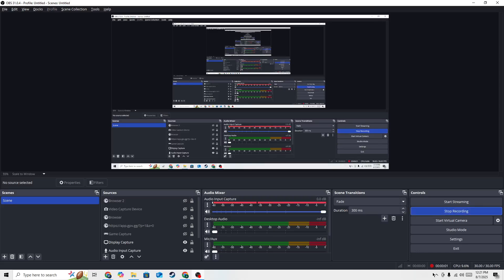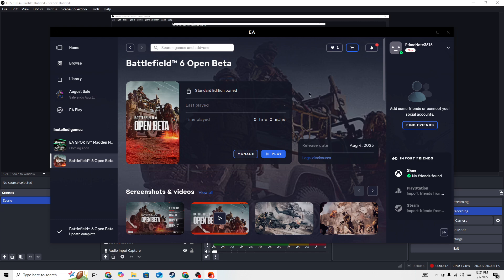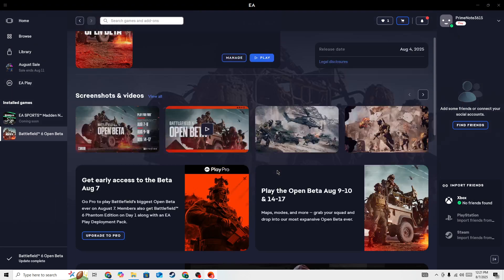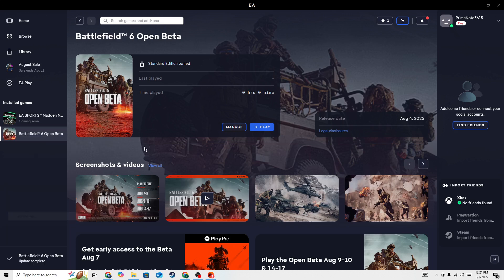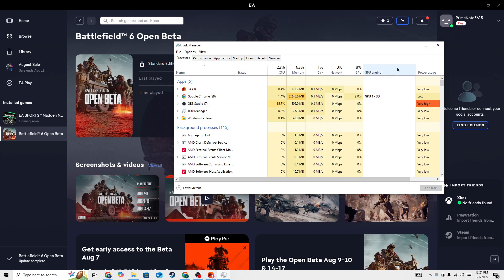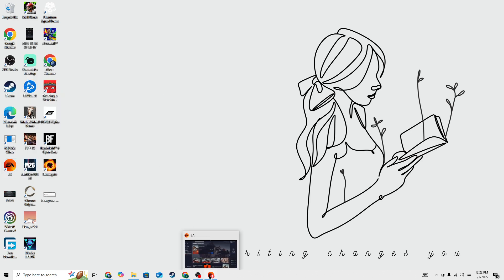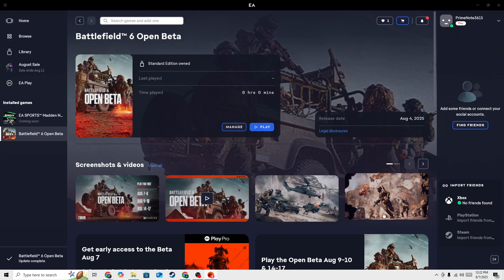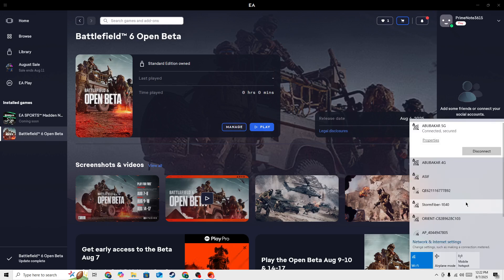Fix Connection Failed Error in Battlefield 6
In this video, you will learn why you are getting Connection Failed Error in Battlefield 6 and how to fix it.